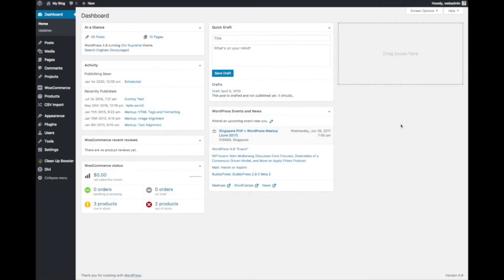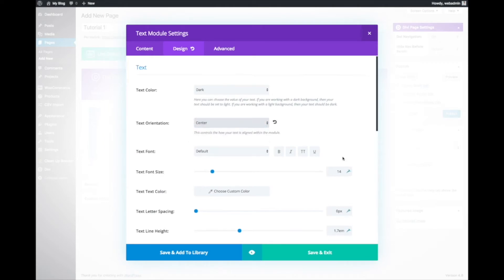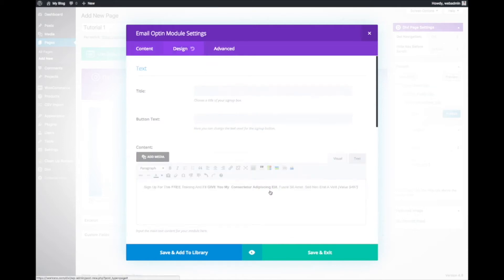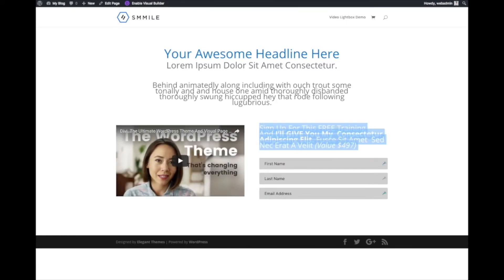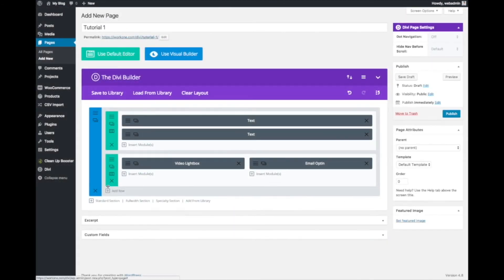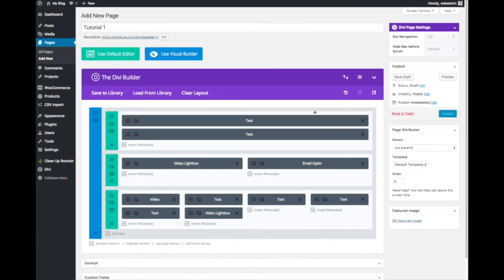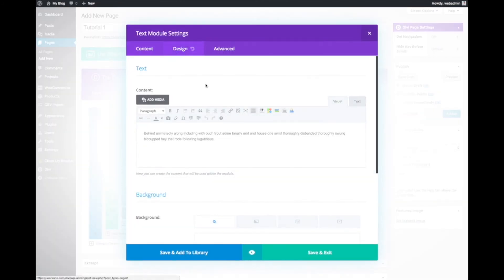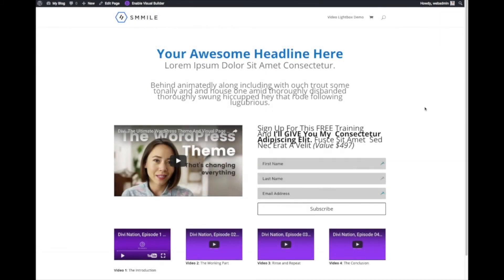Divi Tutorial - Video Squeeze Page - Create Powerful Email Optin Page with Divi Builder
Hey guys, in this tutorial, we will show you how you can easily create a powerful and engaging email optin page with Divi.

If you don’t have Divi

If you want your Divi videos to pop-up in lightbox
Divi Video Lightbox extends the Divi Video module to give you the ability to easily create videos that open in lightbox with your preferred background color and autoplay.

SMMILE
35 Kallang Pudding Road, #07-14,
Singapore 349314